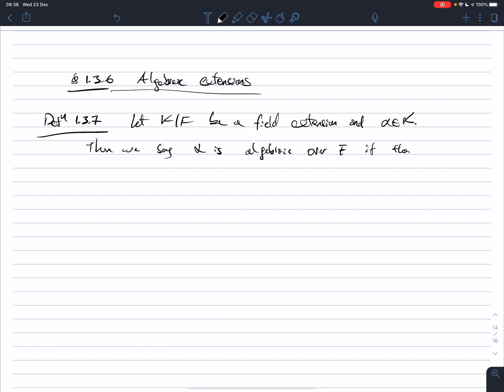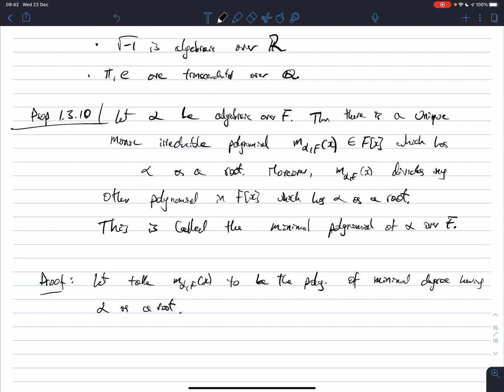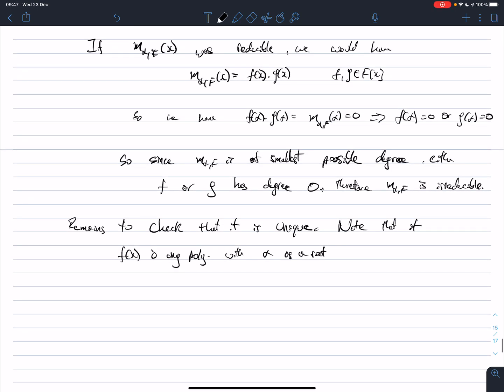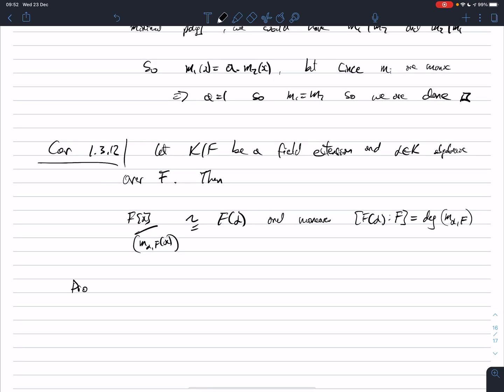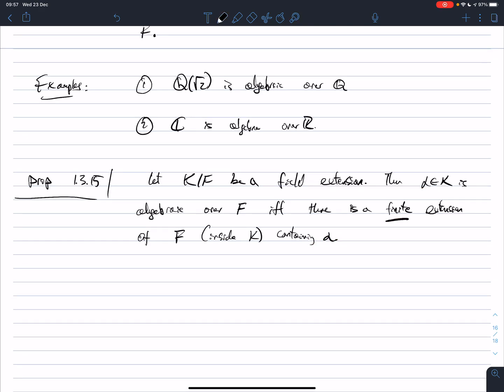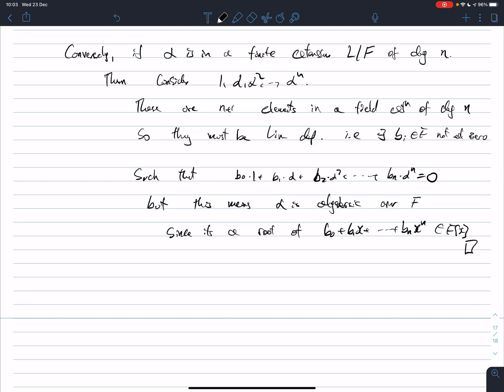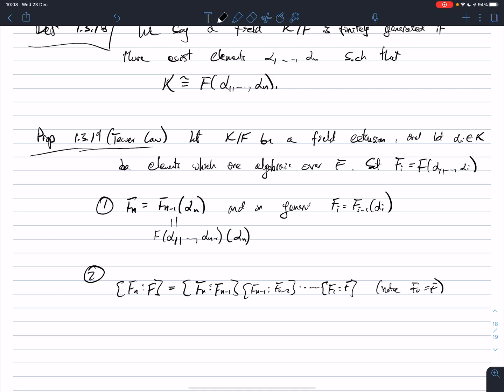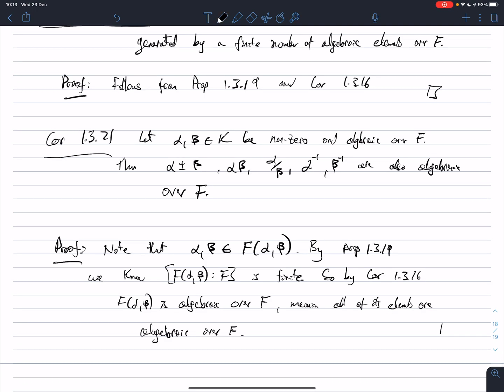Algebraic extensions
Lecture 5